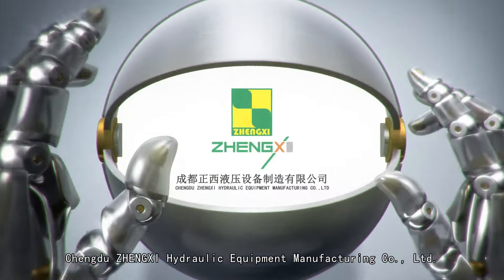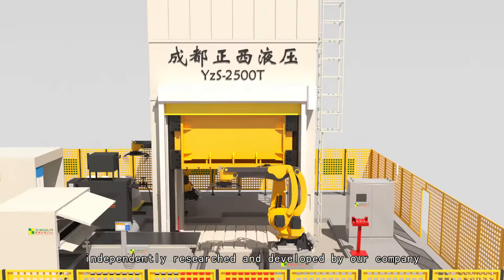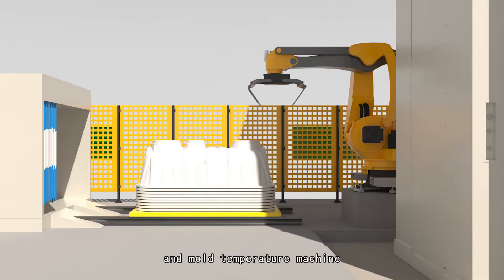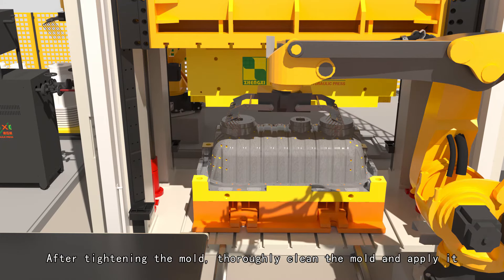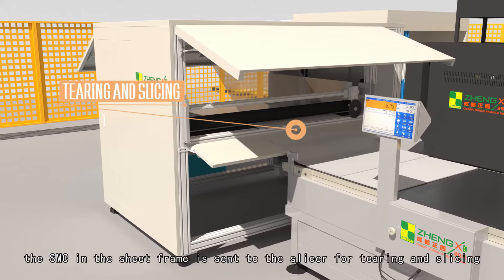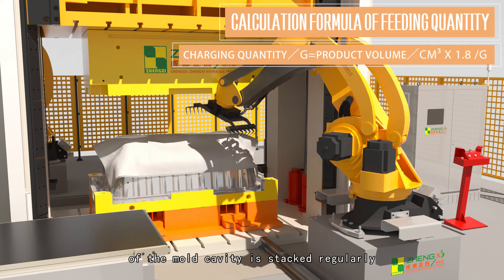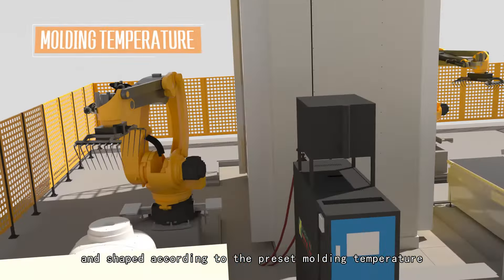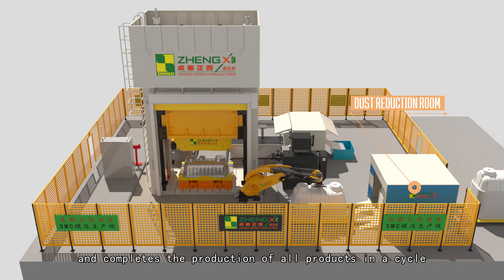SMC full-auto sheet molding hydraulic press production line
Manufacturers: CHENGDU ZHENGXI HYDRAULIC EQUIPMENT MANUFACTURING CO .,LTD
Brand:Zhengxi (China)
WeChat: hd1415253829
Contact person: Mrs.Serafina Dan

Chengdu ZHENGXI Hydraulic Equipment Manufacturing Co., Ltd. is a manufacturer specializing in the research, development, manufacturing and sales of hydraulic press.
The "SMC full-auto molding production line" independently researched and developed by our company, and composed of an automatic film tearing slicer, an intelligent weighing table, robot, composite hydraulic machine, and mold temperature machine.
Before production, adjust the working pressure, running speed, and table parallelism of the press, and ensure the safety of the equipment. Then install the mold horizontally in the center of the press table. After tightening the mold, thoroughly clean the mold and apply it. Apply release agent and wipe with a clean gauze.
After the preparation is completed, the SMC in the sheet frame is sent to the slicer for tearing and slicing. After the slice completed, it is automatically sent to the weighing platform for weighing. After the required amount of product is reached, the feeding robot automatically send to block to the middle of the mold cavity is stacked regularly. The press moves down quickly, and press slowly when the upper and lower molds are matched to avoid problems such as pre-cure patching or lack of materials. The product is pressed and shaped according to the preset molding temperature, molding pressure and curing time. The press rises, and the discharging robot removes the product and sends it to the palletizing table, and enters the dust reduction room to grind the openings, and completes the production of all products in a cycle.